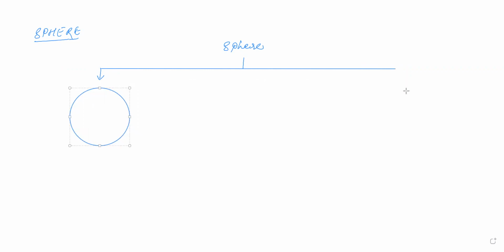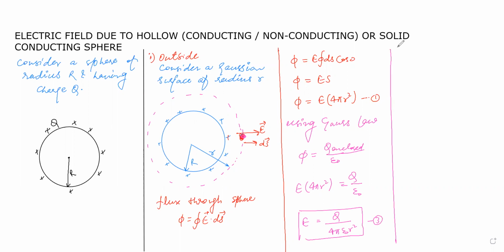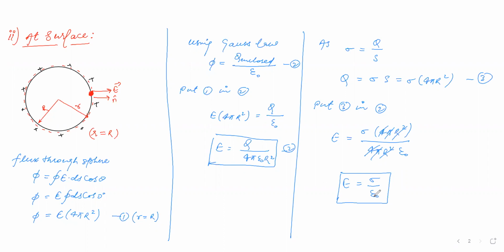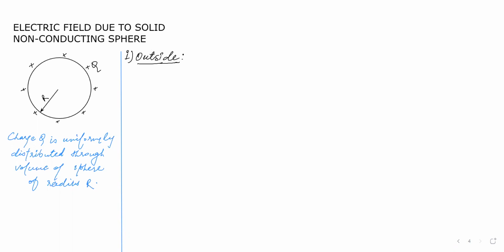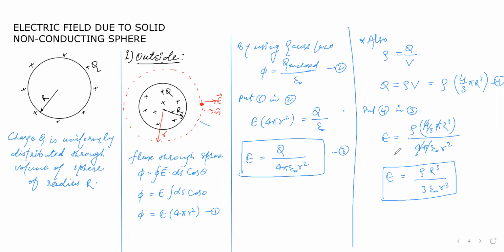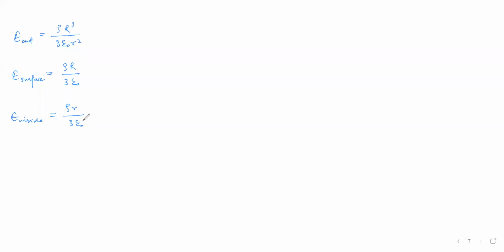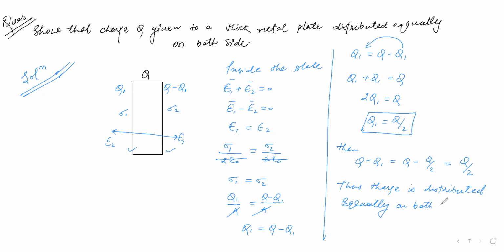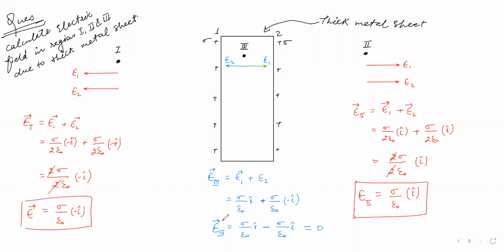Learnivio | Electric Charges and Fields | Lect 9 | Harsh | 09-06-2022